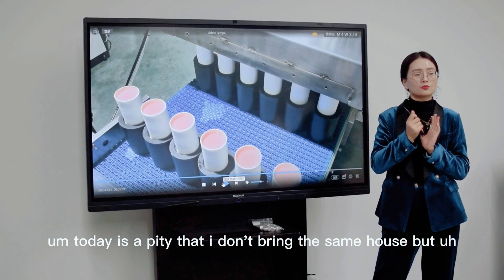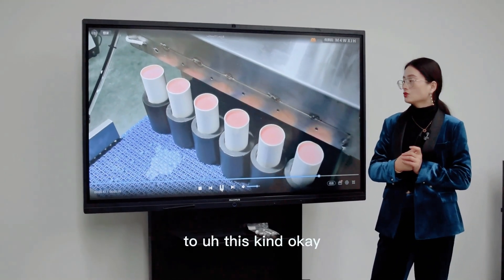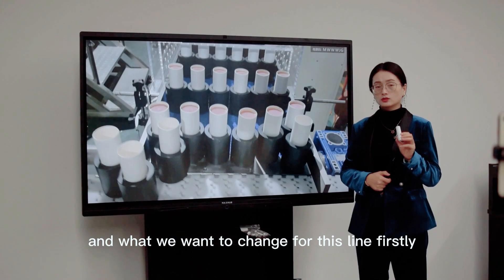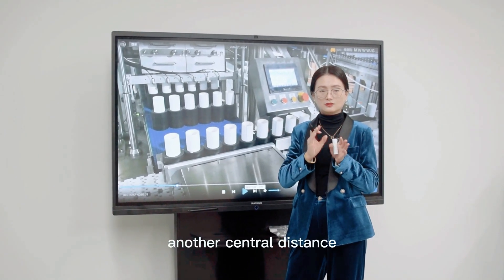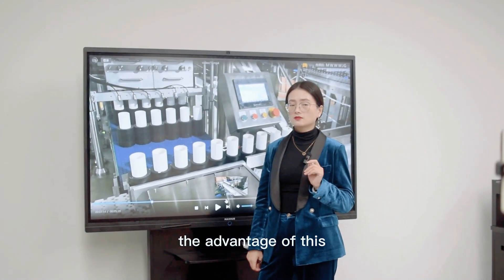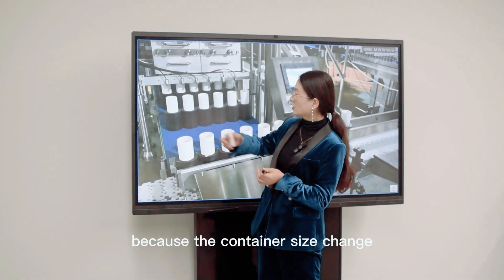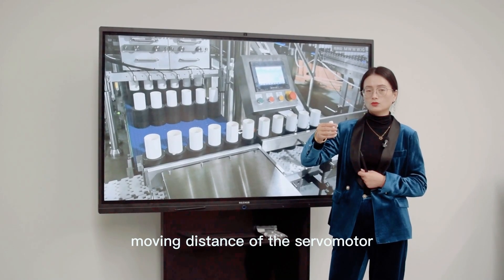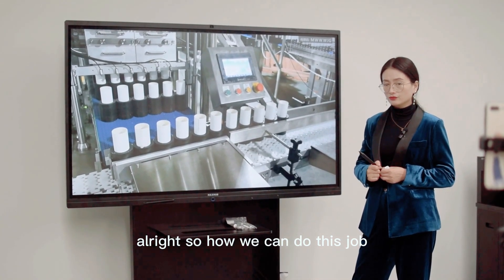Different container can be used in this filling machine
@YOYOCOSMETICMACHINE has explained the 6 nozzles filling machine.
This filling machine can be used for different products by adjusting the jig.
Lipstick and deodorant creamvaseline,sunstick,lipbalm,deodarant stick all can be used in this cosmetic machine.